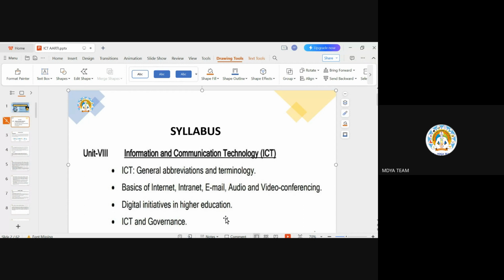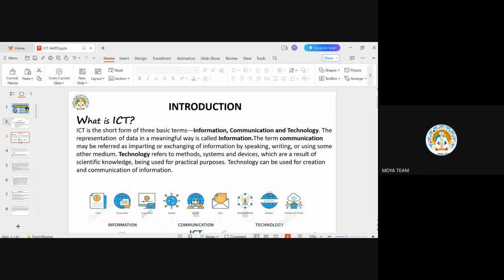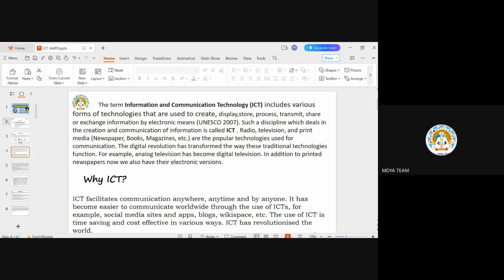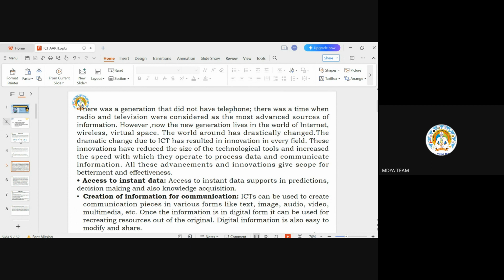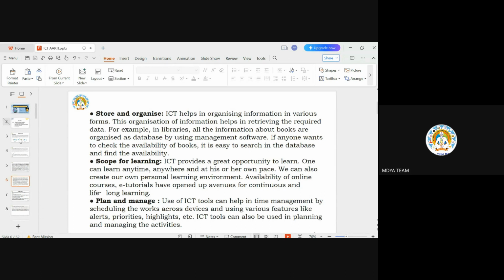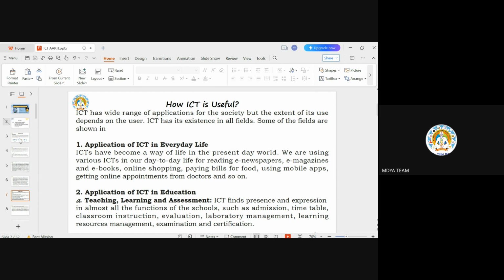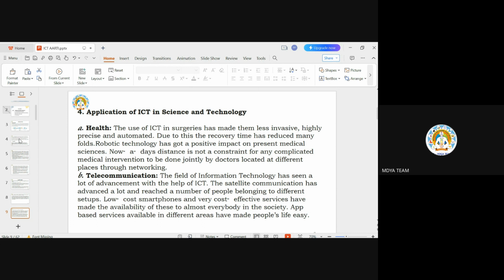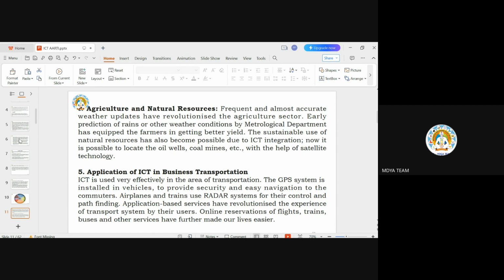ICT ,C-01 BY MS. AARTI BHAMBARI